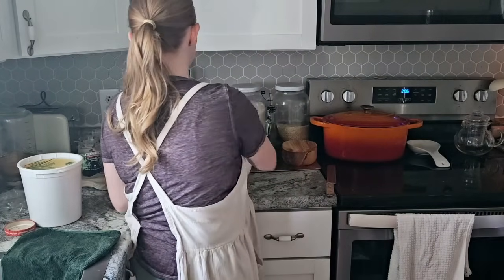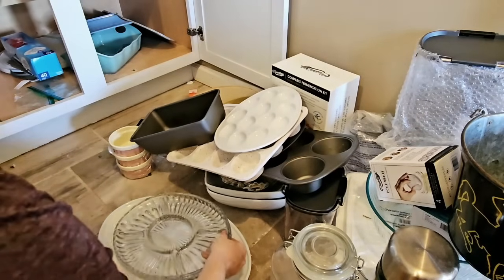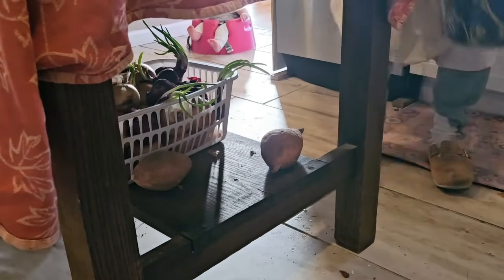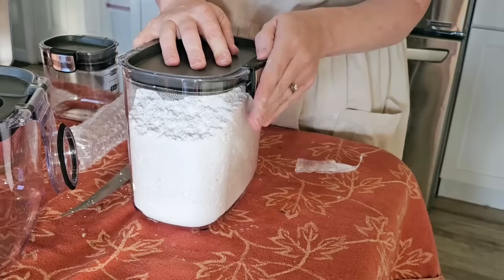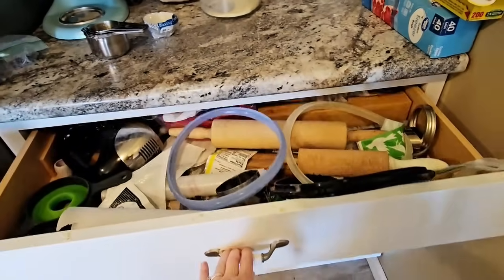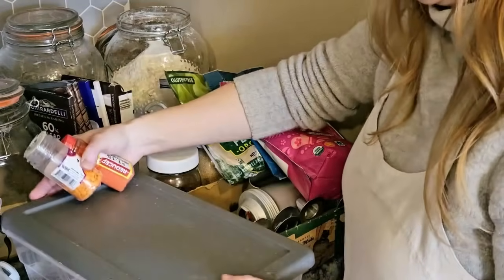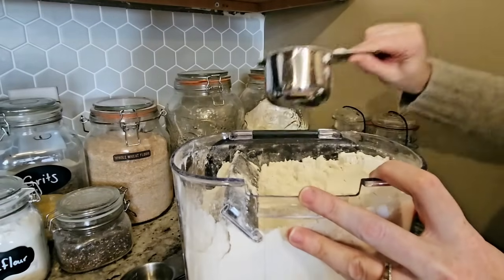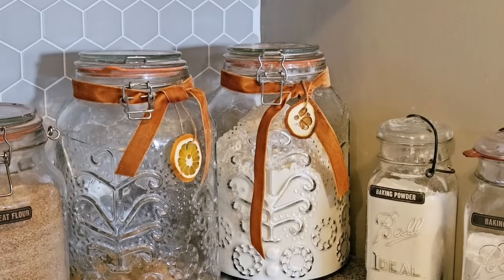Holiday Kitchen Organize, Decorate and Bake with me!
In preparation for the holidays, we are organizing the baking station, adding a touch of velvet ribbon and garland, and baking cranberry-orange muffins.

 • Seasonal Slow Living vlog| Autumn Bak...

 • A Little Paint goes a long way! Fall ...

 • The Best Pie Crust for the Holidays

 • How to Harvest and Profit From Your b...

Find me on:

 / thepioneerh.  .

Cedar Garland
Dish soap dispenser
Labels with Chalk marker
Ginger Velvet Ribbon
Wrap organizer with cutter